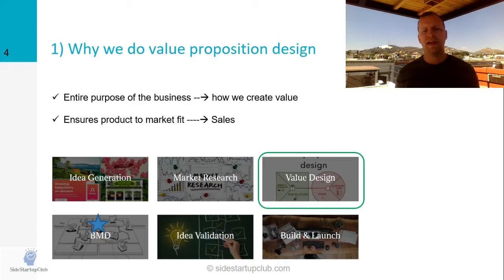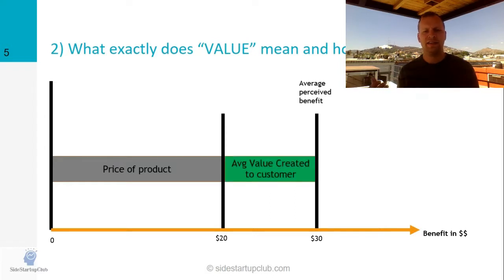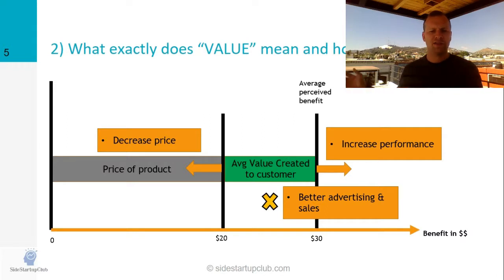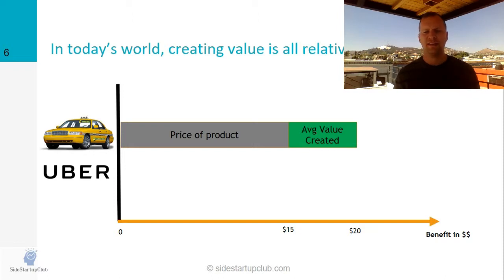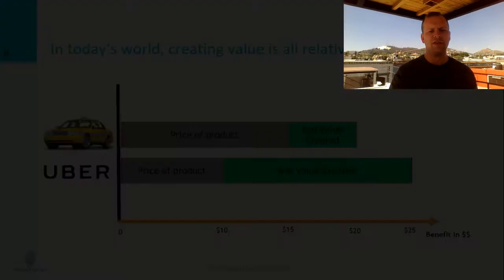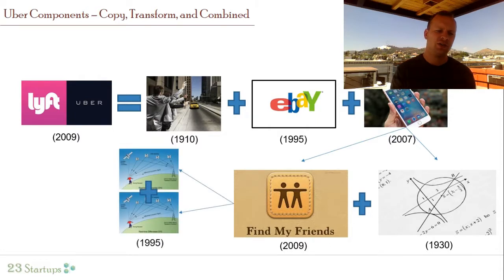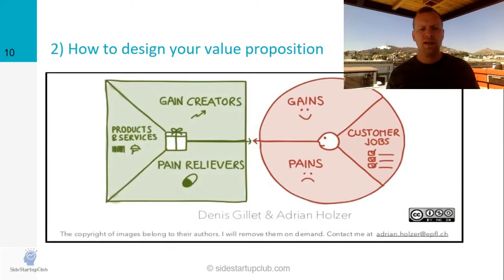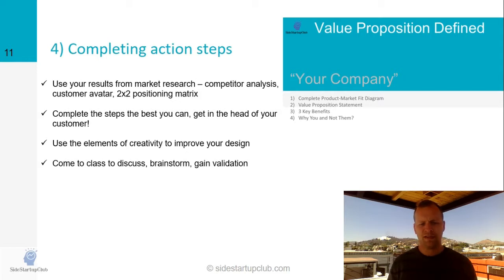Value Proposition Design Intro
Value Proposition Design ensures a product to market fit.

This video on value proposition design covers why we do it, tools or techniques we can use to do it, and how to go about completing the actionable steps in the sidestartupclub.

In this module, we want to complete the value proposition design canvas, state our problem, solution, and benefit, create a a single value proposition statement, and create a why us and not them statement (Unique Selling Point Statement).

This value proposition design module intro is part of a membership program where we document launching startups. To participate in building your own startup step by step, visit: